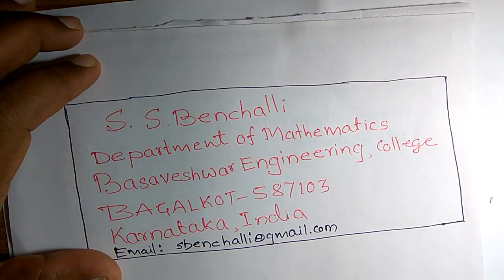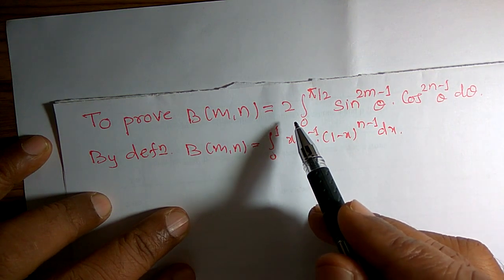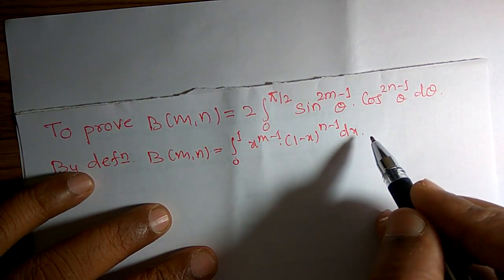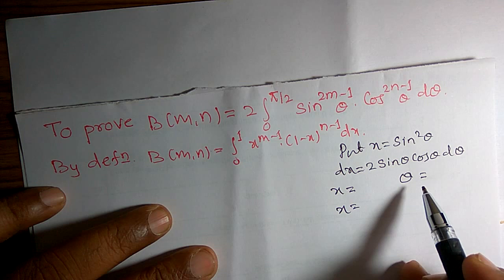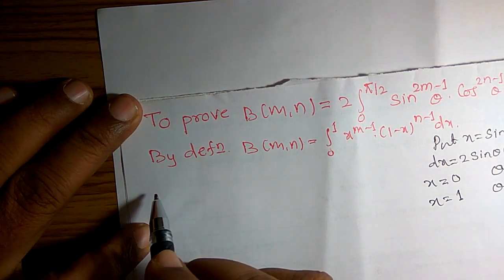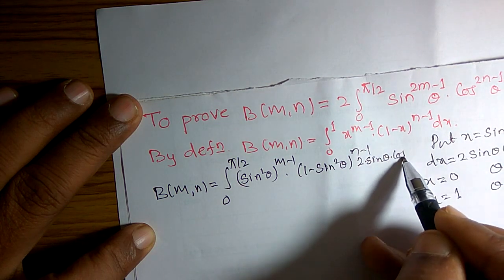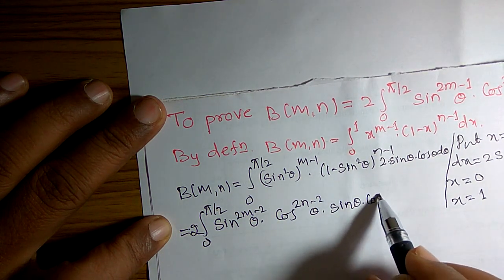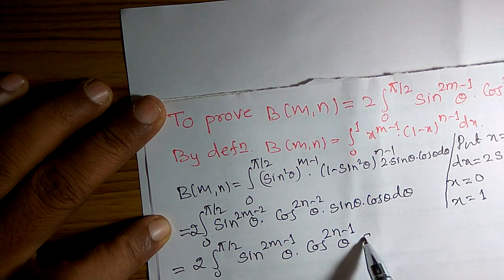Properties of beta function 3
properties of beta function